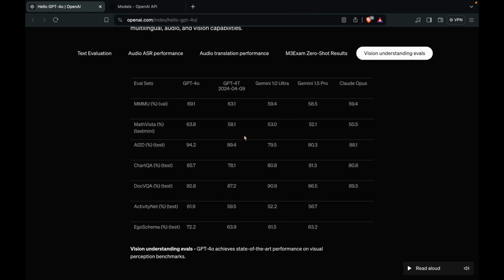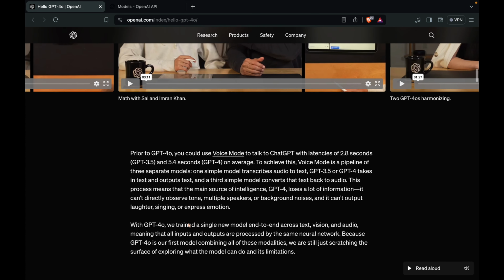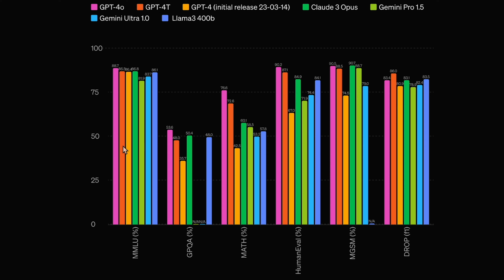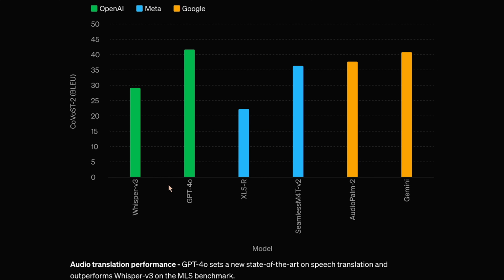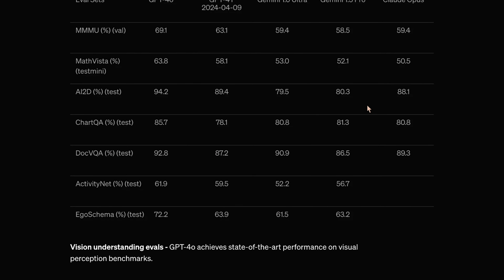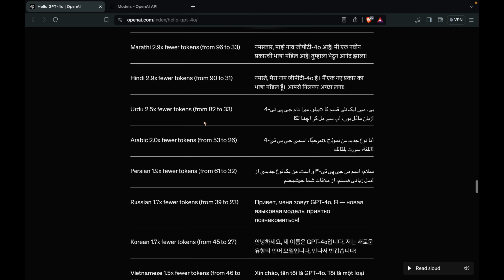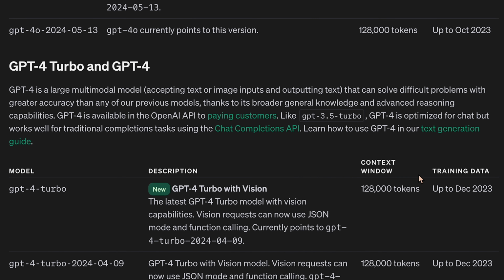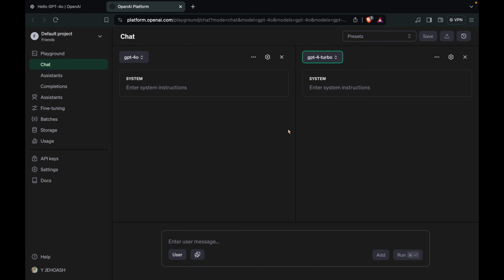GPT-4o: Is It Better?|OpenAI’s Best Model Yet?|AI Milestone Explored|Tech Evolution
**Description**:
Step into the realm of AI mastery with our ultimate deep dive into OpenAI's GPT-4o. This comprehensive analysis unveils the economic and technological prowess of the most advanced AI model to date. From API pricing strategies to performance supremacy, we dissect every aspect of GPT-4o's capabilities, comparing it to the benchmarks of today's AI landscape.

🔍 **Deep Dive Analysis**:
- **API Pricing Uncovered**: Get the lowdown on GPT-4o's competitive API pricing and how it's revolutionizing access for developers worldwide.
- **Benchmarking Excellence**: See how GPT-4o stacks up against the competition with its unparalleled performance in complex tasks across various domains.
- **Multimodal Mastery**: Delve into the world of advanced audio-visual interpretation and discover how GPT-4o is redefining human-AI interaction.
- **Speed and Precision**: Witness the lightning-fast efficiency of GPT-4o and its real-time processing capabilities that mimic human cognition.
- **Cost-Benefit Breakdown**: Explore the financial advantages of integrating GPT-4o into your tech stack, offering both speed and affordability.

🚀 **Trending Keywords**:
- GPT-4o Insights
- OpenAI Ecosystem
- AI Pricing Breakdown
- Performance Metrics
- Multimodal AI Integration
- Audio-Visual AI
- AI Speed Comparison
- Cost-Effective AI Solutions
- AI Market Disruption
- AI Technological Superiority
- AI Benchmark Champions
- AI Industry Analysis
- AI Economic Impact
- AI Scalability Solutions
- AI Adoption Trends
- Future of AI Technology